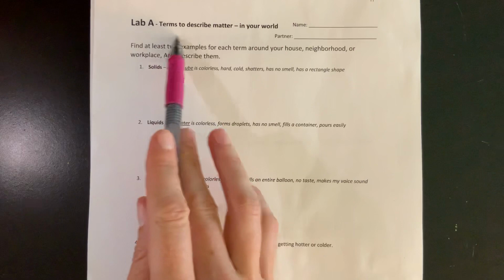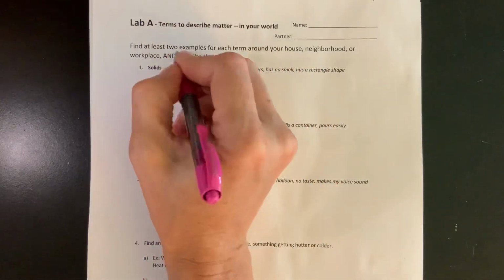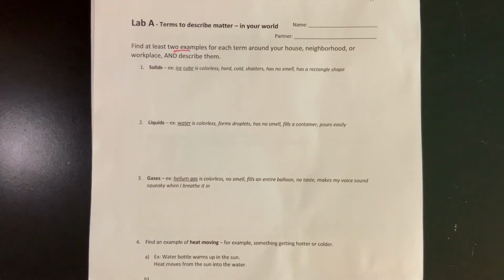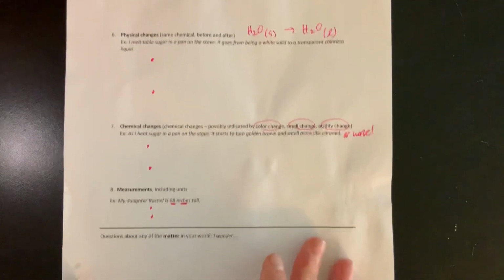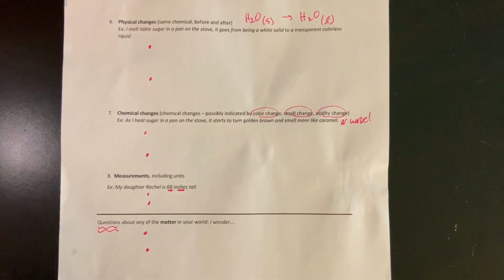Matter Terms Scavenger Hunt - Lab A